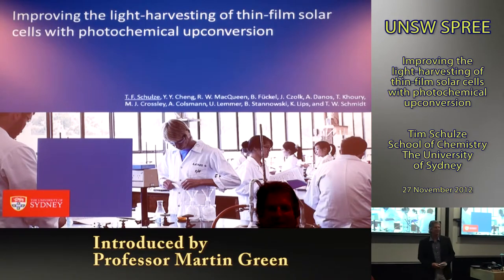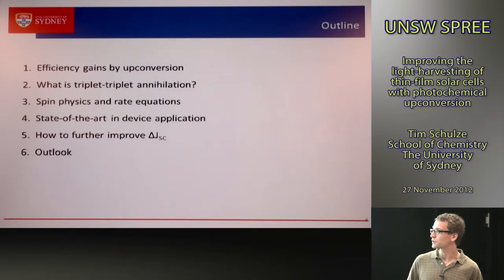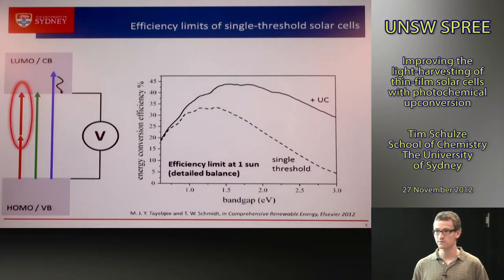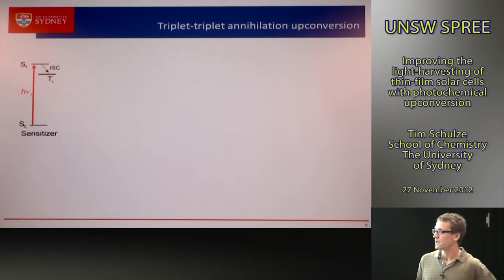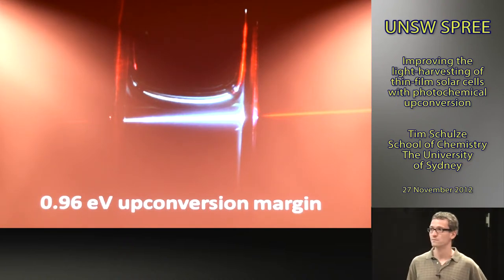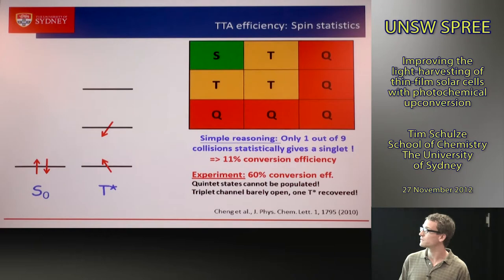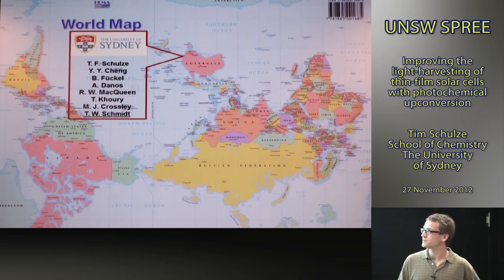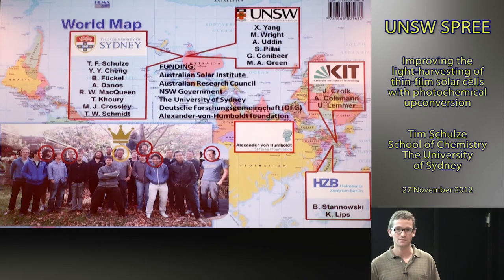UNSW SPREE 2012-11-27 Tim Schulze - Light-harvesting of thin-film solar cells with PC upconversion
Public Lecture
Improving the light-harvesting of thin-film solar cells with photochemical upconversion

Dr. Tim Schulze - School of Chemistry, The University of Sydney